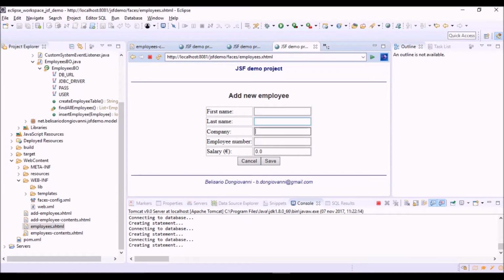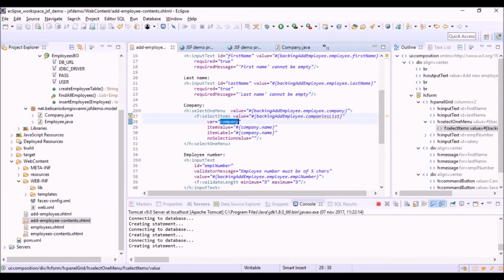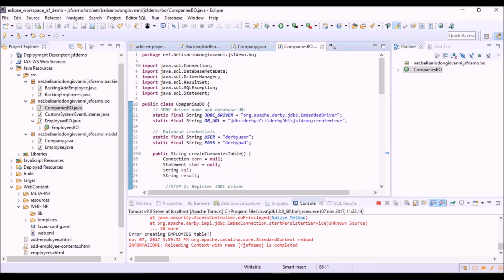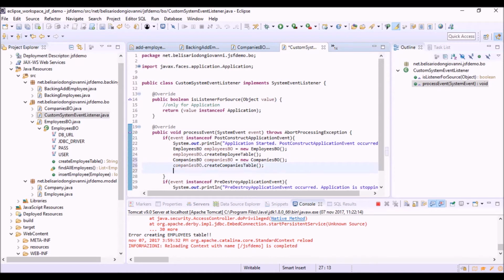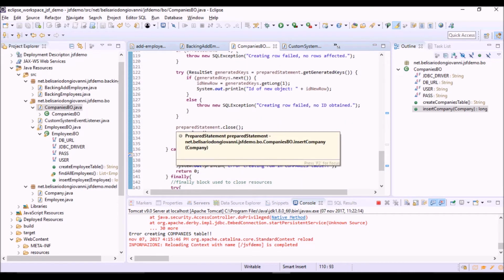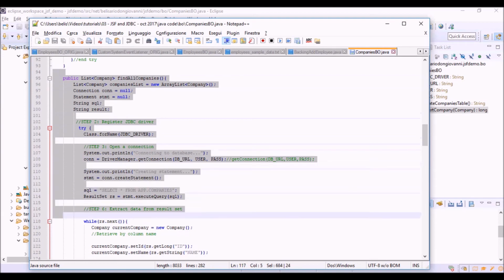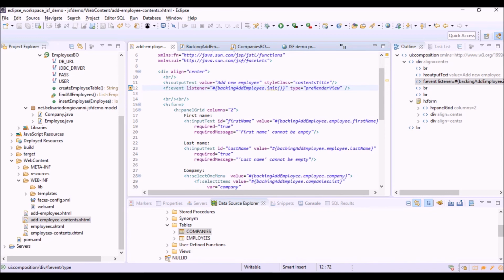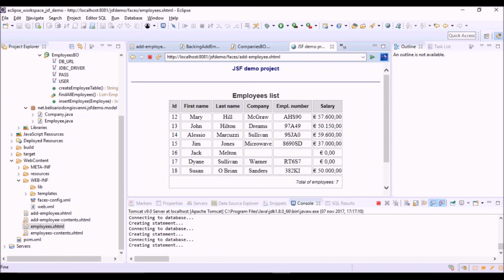JSF and JDBC eclipse project #8 - Using JSF h:selectOneMenu to select a value from a list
How to use h:selectOneMenu in a JSF view to select the value to assign to an object property. The list of items of h:selectOneMenu is retrieved from a derby database table using JDBC